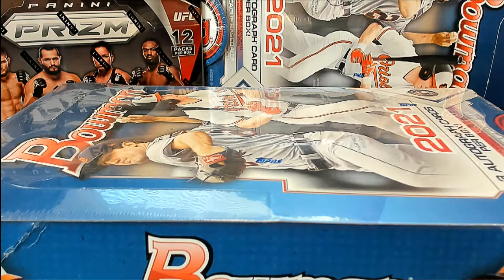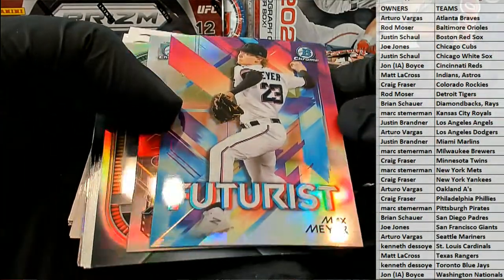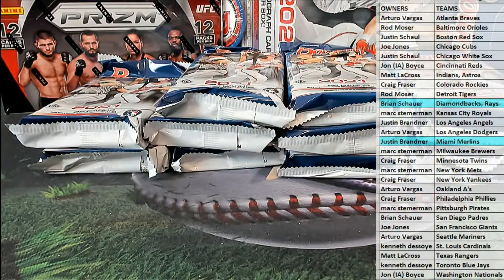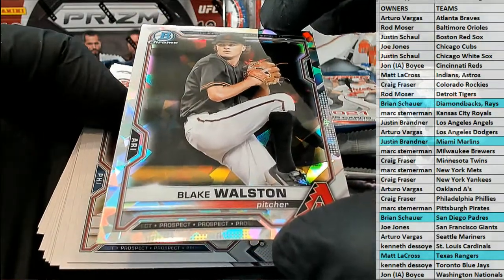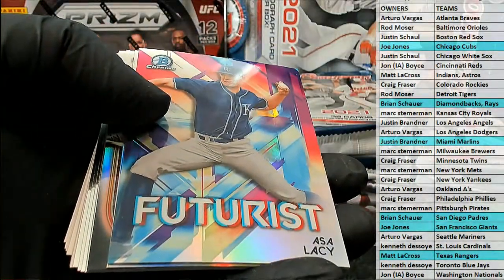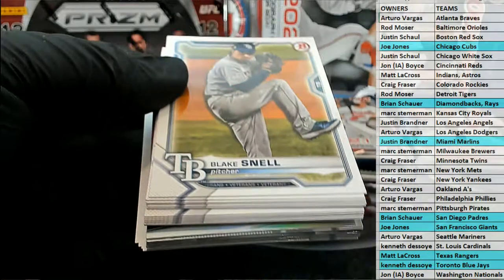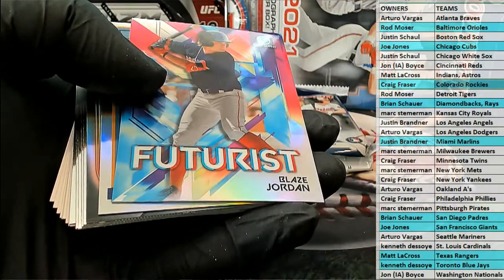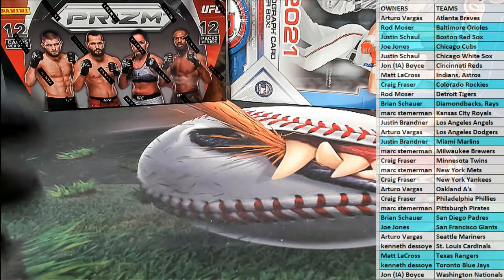2021 Bowman Baseball HTA JUMBO ID 21BOWJUMBO101